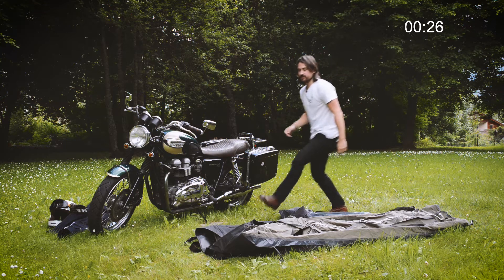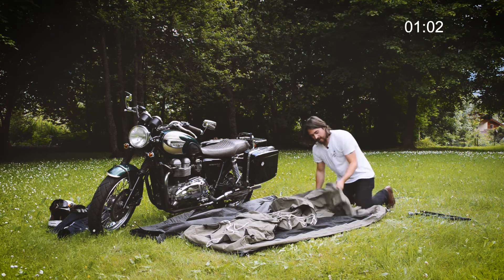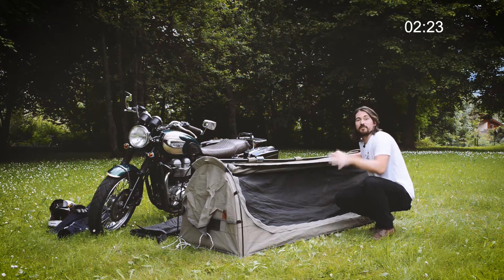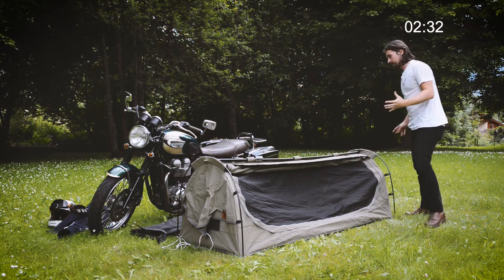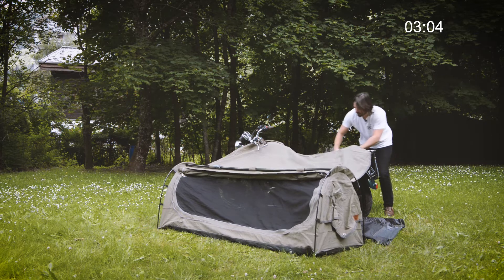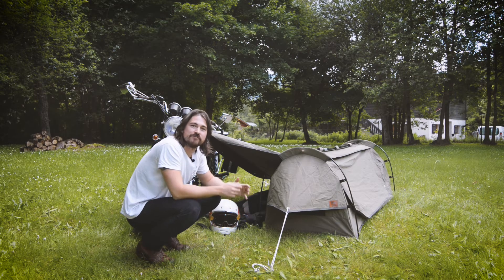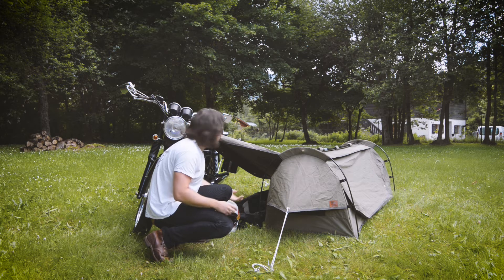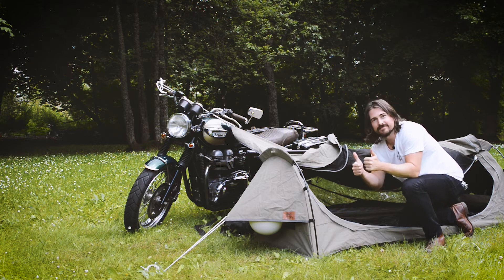Setting up your Goose - Bike to bed in 3 minutes! Wingman Of The Road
This is the Goose all in one motorcycle camping system. It includes a 420g ripstop canvas tent, poles, high density foam mattress, sleeping bag & 4m2 waterproof tarp. You can find more information and purchase a Goose